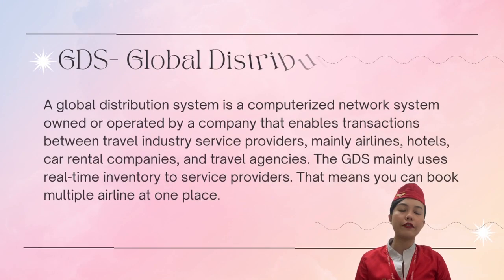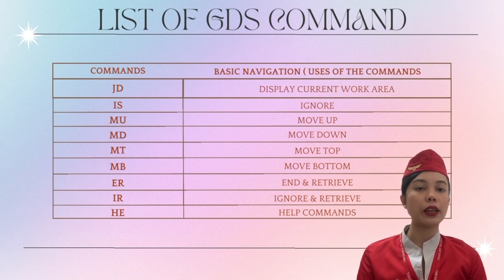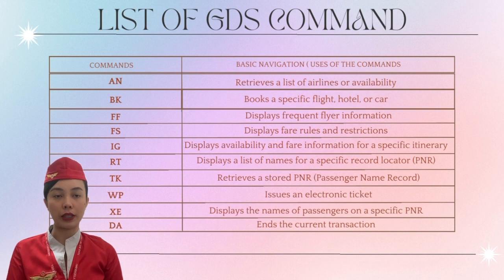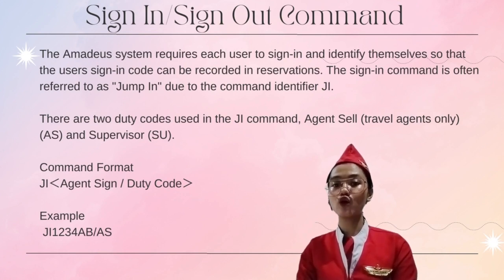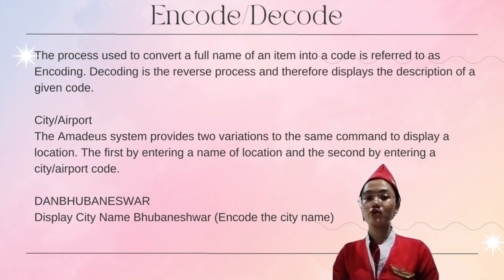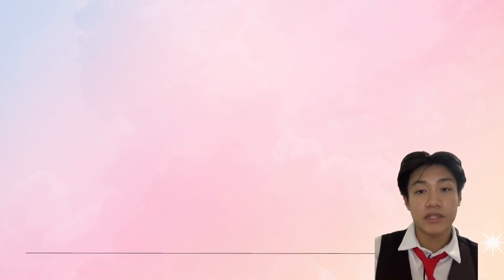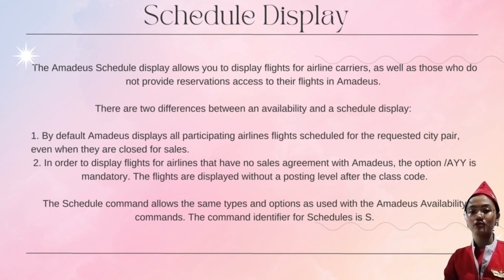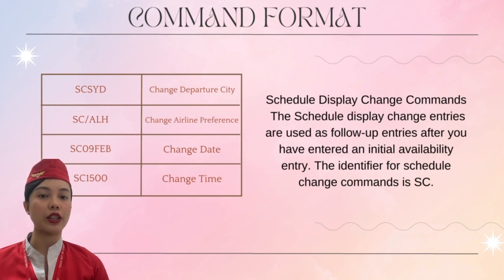AMADEUS REVIEW OF SYSTEM OF COMMANDS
Week 17: Review of Commands (Amadeus)

Submitted by:
TM3A
Lustañas, Kyla Janine P.
Ruego, Angelo Ivan M.
Sanchez, Robellene Maye